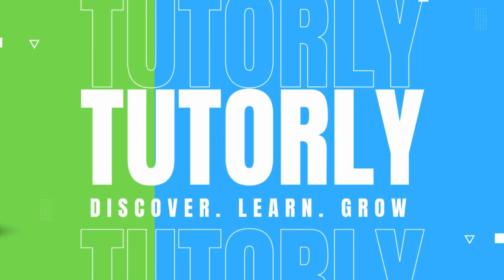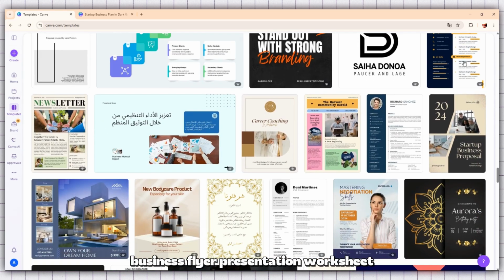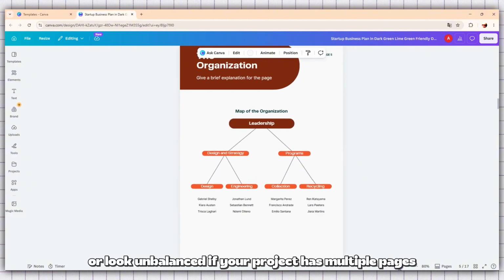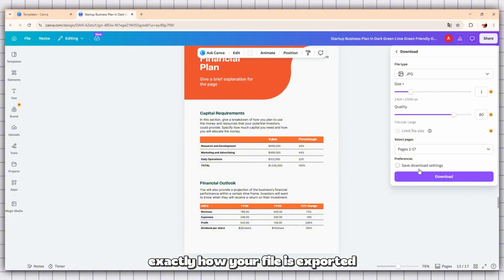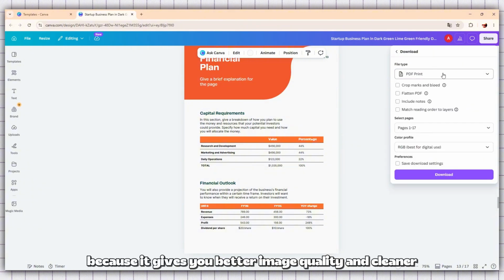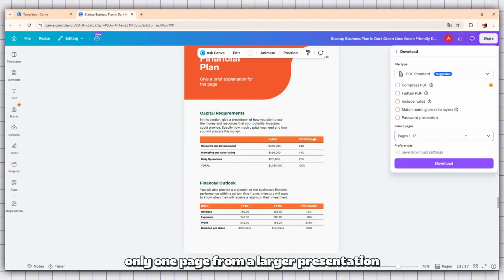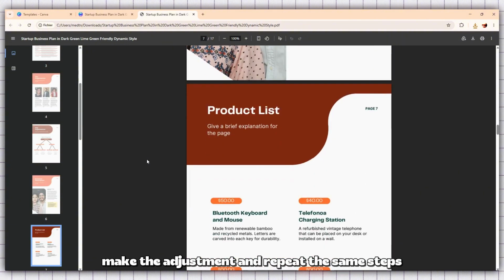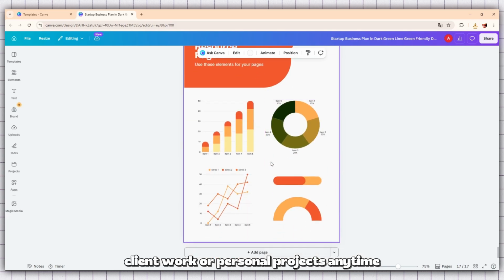How to Create a PDF Using Canva (2026 Guide)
Learn how to create amazing PDFs using Canva, a powerful graphic design platform. In this video, we will explore the features and tools of Canva that allow you to design and create stunning PDFs with ease. Whether you're a business owner, marketer, or individual looking to create professional-looking documents, this video will show you how to use Canva to produce high-quality PDFs that will impress your audience. From choosing the right template to customizing your design, we'll cover everything you need to know to get started with creating amazing PDFs using Canva. By the end of this video, you'll have the skills and confidence to create professional-looking PDFs that reflect your brand and style.